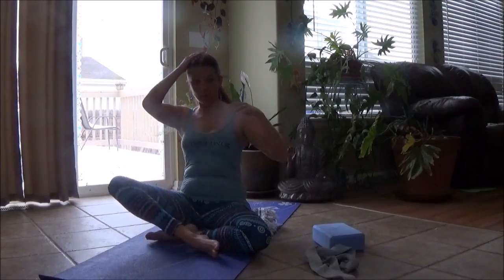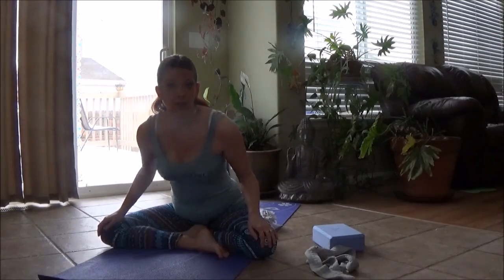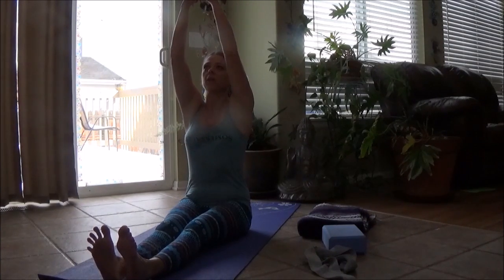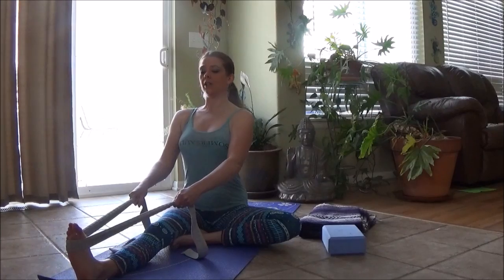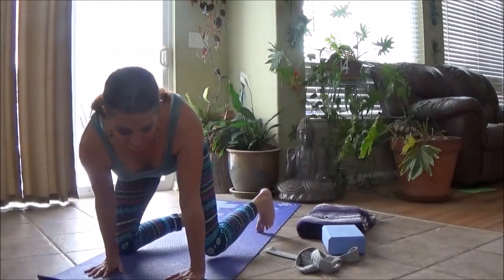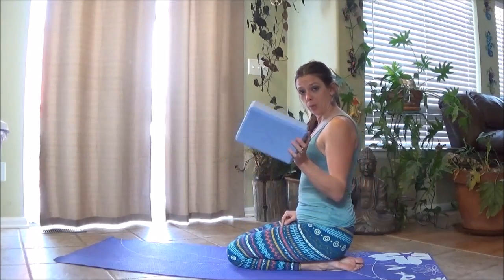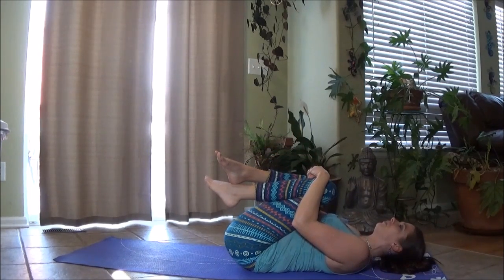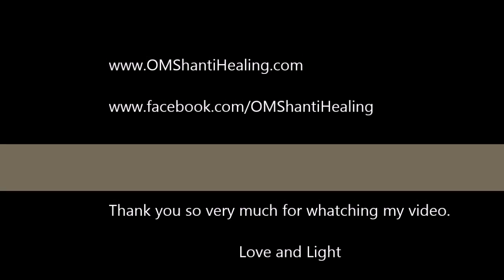Gentle yoga for chronic back pain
Gentle descriptive yoga for your sore back including forward folds, back bends and twisting. This video will increase flexibility, circulation and length.